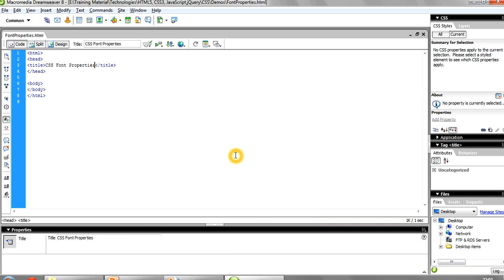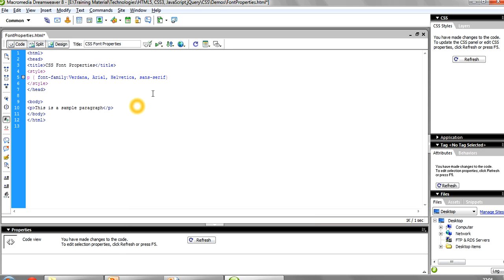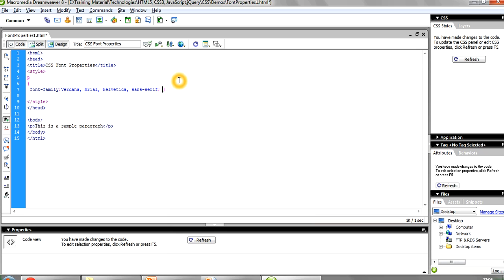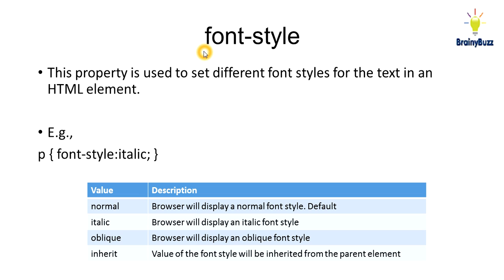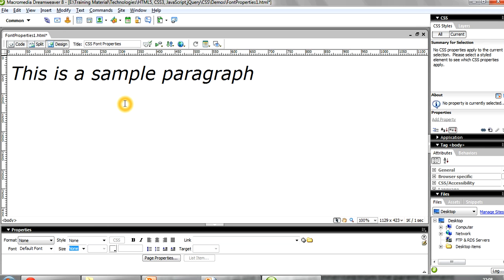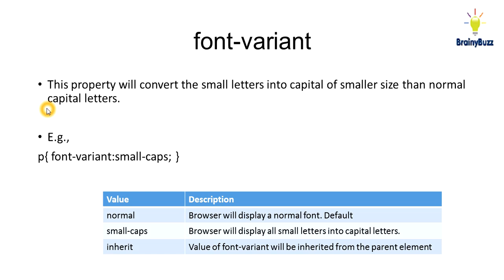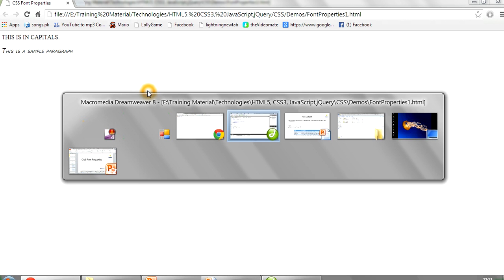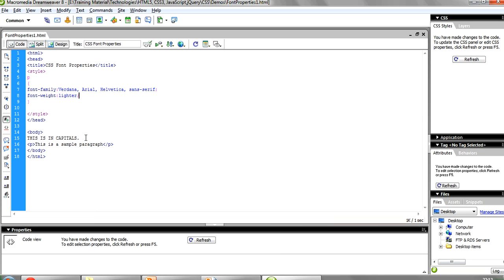11 CSS Tutorial : CSS Font Properties